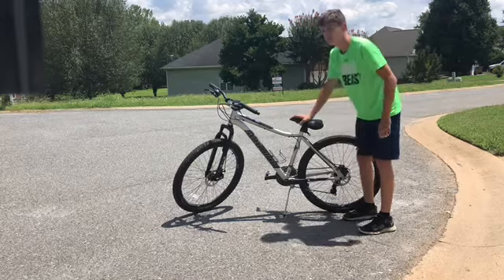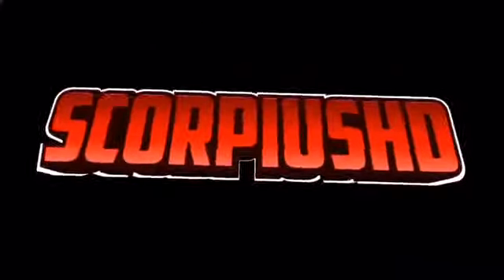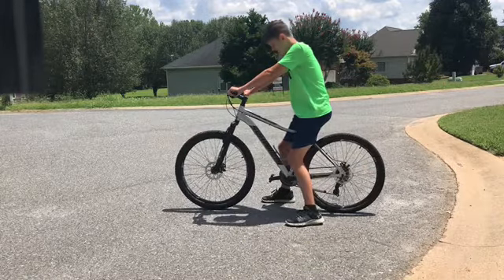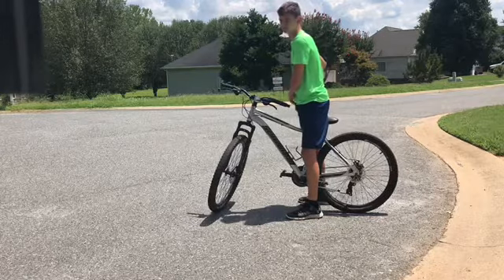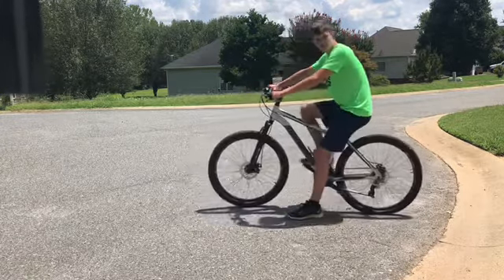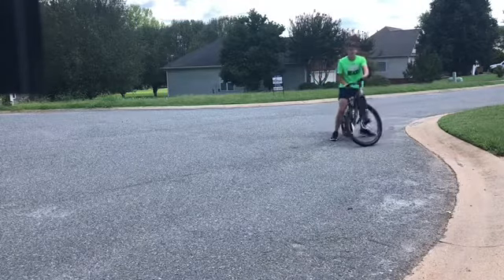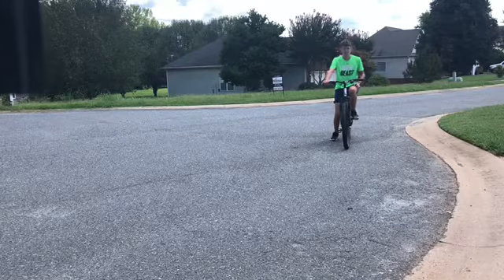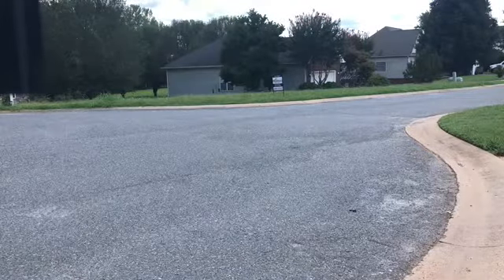How To Ride A Bike With No Hands!